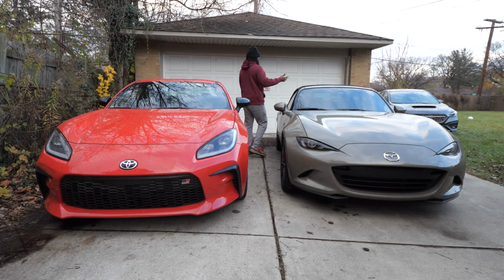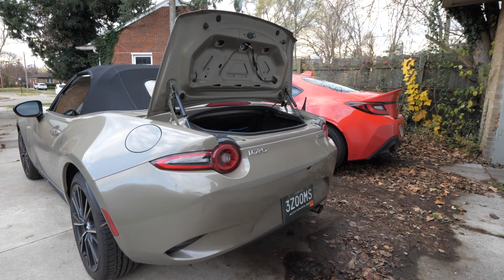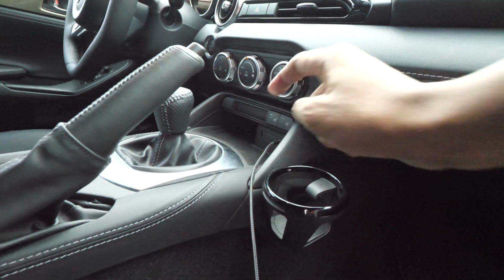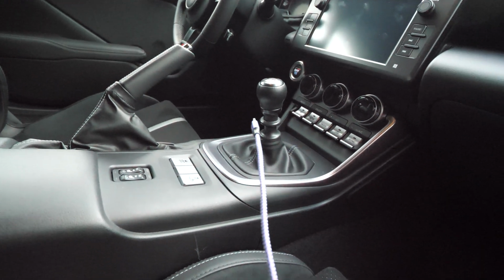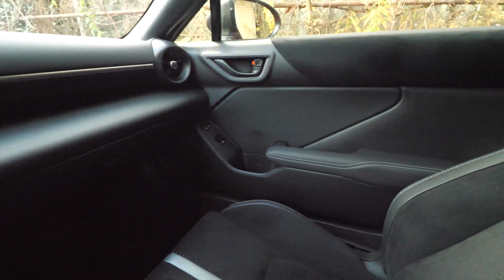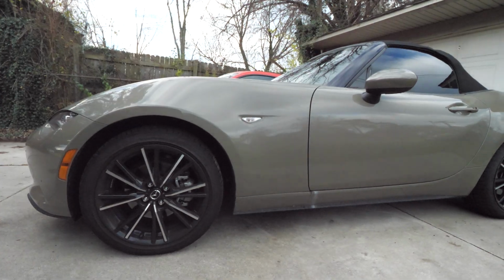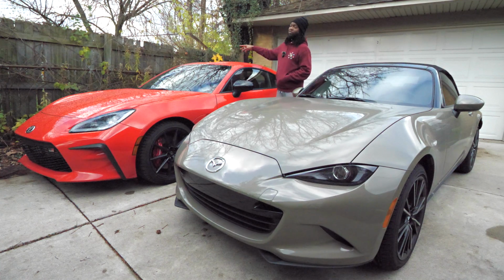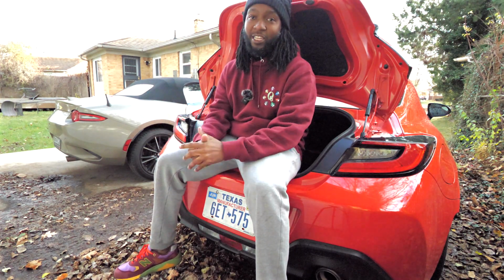2024 GR86 or ND3 Miata: 🤔 Which one should you buy?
Toyota GR86 or Mazda Miata: Which one should you buy?

Tools that I use for this channel
GoPro HERO12 Black
DJI Wireless Lavalier Microphone
Dragy Performance Meter

Tire Inflator
Diagnostic Code Reader Scan Tool
Trim Removal Tool
TPMS reset tool
Socket Set
Lug Wrench
Floor Jack
Jack Stands
Jack Pad
Pressure Washer
Foam Cannon
Precision Bit Set